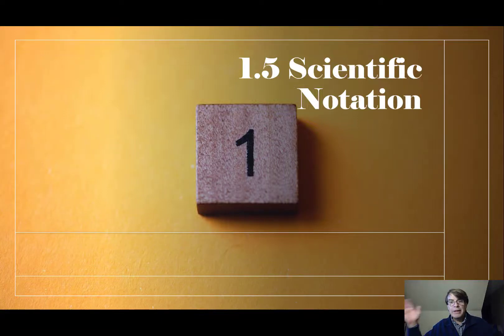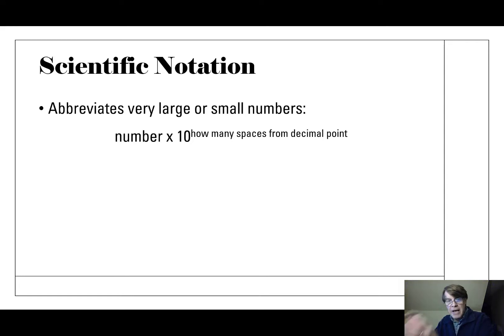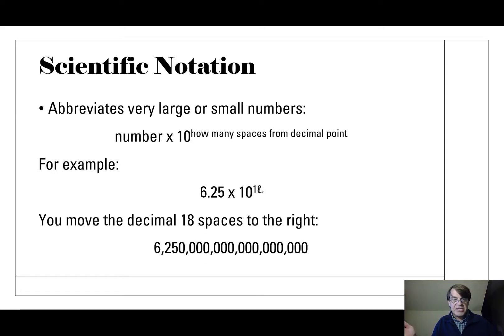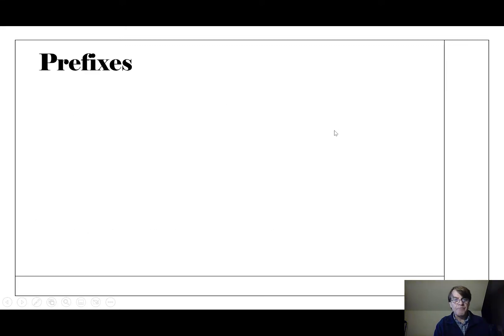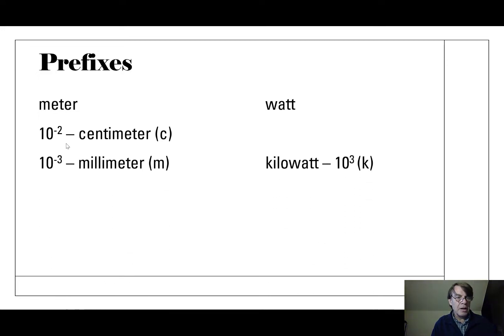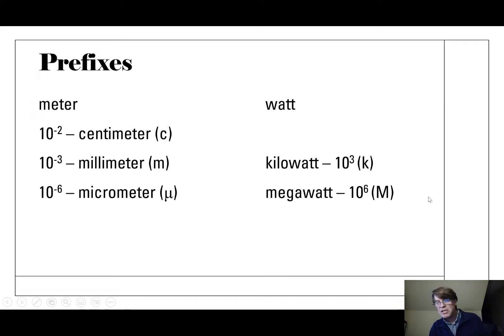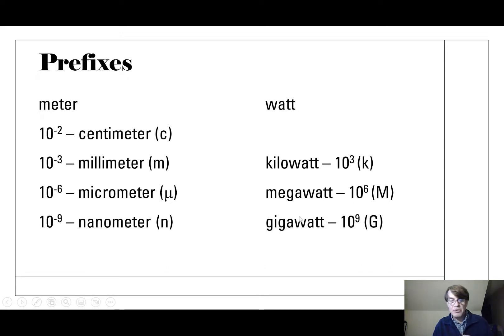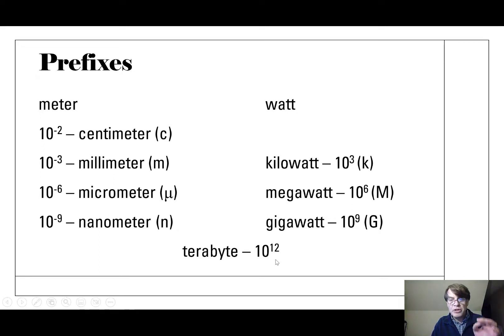1.5 Scientific Notation (for Electricians)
A 5-minute quick introduction to scientific notation and some of the main prefixes that are used to make very large and very small measurements manageable. Relates to the Udemy course I am creating on Basic Electricity and Electronics.